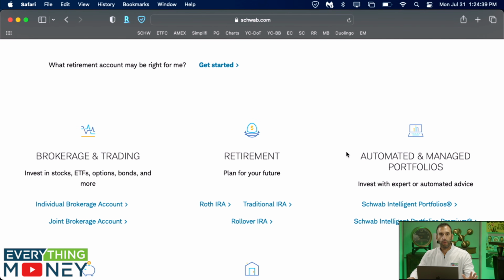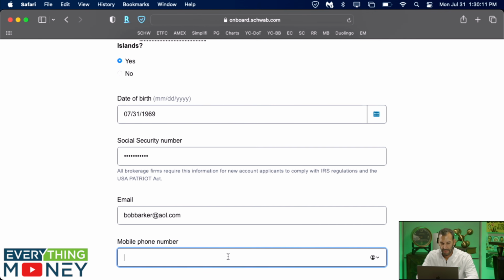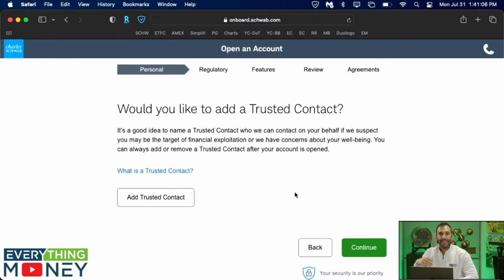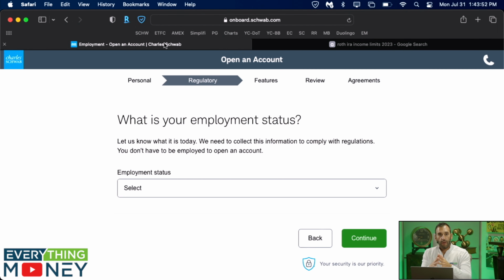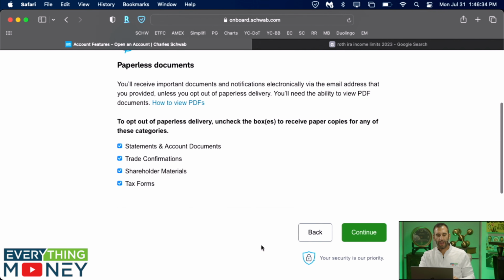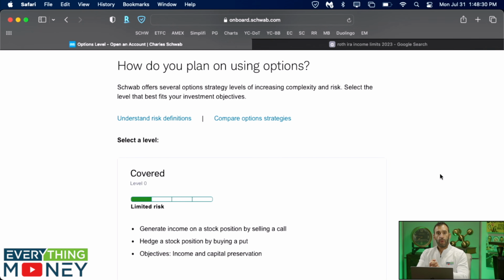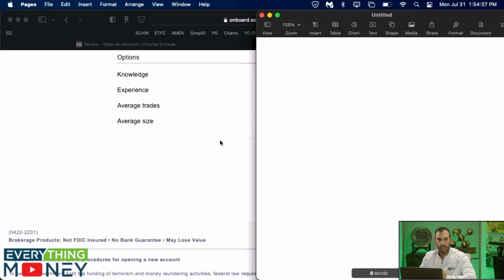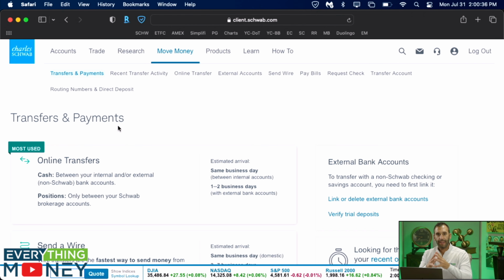Charles Schwab Roth IRA Setup Step-by-Step Guide | STOCK MARKET FOR BEGINNERS (6 of 7)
Roth IRA On Charles Schwab Step-by-Step Guide | STOCK MARKET FOR BEGINNERS

This is a complete beginner's guide to how to set up a Roth IRA on Charles Schwab. The lessons here can be applied to other reputable firms like Vanguard and Fidelity. Step by step guide, perfect for beginners who are opening an account for the first time. Learn how to open a Roth IRA on Charles Schwab and begin your investing journey in the penultimate part of our stock market for beginners series!

Charles Schwab
0:00 How to open a Roth IRA on Schwab
1:15 Using a referral code (WE DON’T GET PAID)
1:53 Entering information and credentials
2:31 Security check
2:49 More personal information
3:07 Add trusted contact
3:18 Add beneficiaries
3:36 Entering employment information (**NOTE**)
4:51 Legal questions
5:12 Paperless or paper documents
5:33 Adding trading features
6:28 Options risk level
7:07 More personal questions
7:26 Reviewing your information
7:44 Charles Schwab disclaimers
8:06 Approved!
8:19 Adding funds to your account
8:59 Buying and selling stocks

--Video Editing by Justin Nelson--

OLDER version